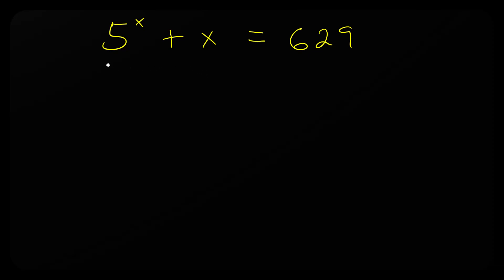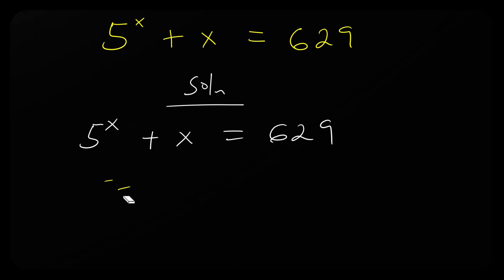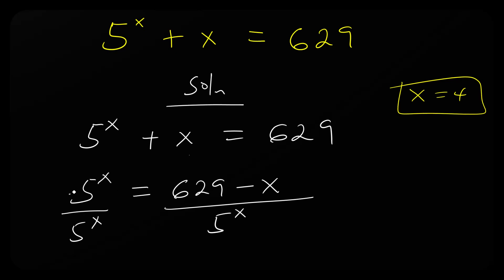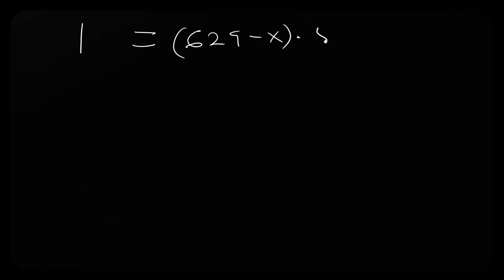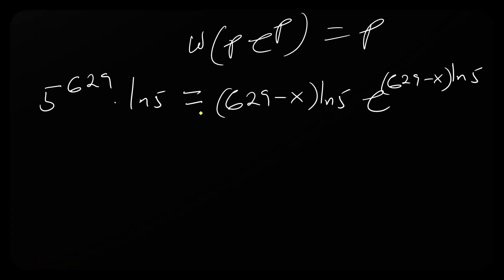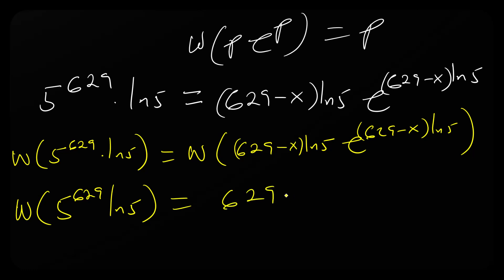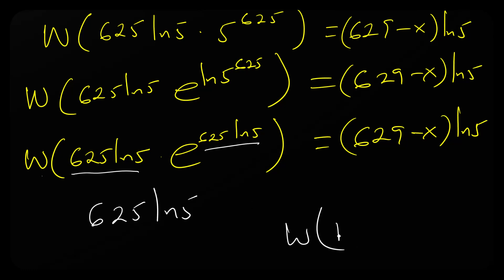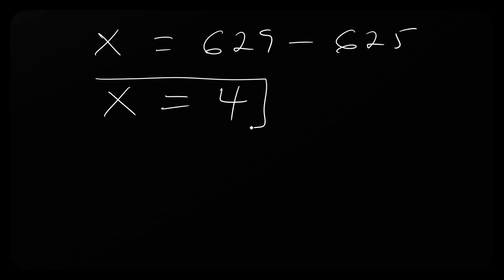Can You Solve This Tricky Higher Level Mathematics ? | Try Your Best